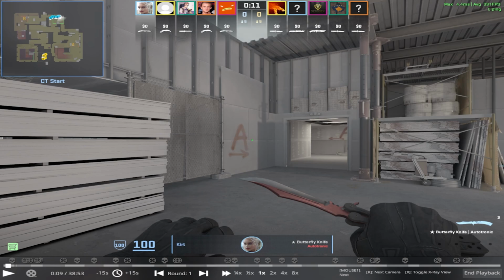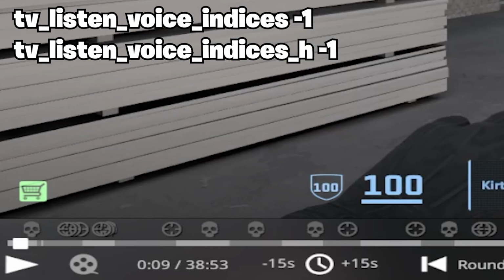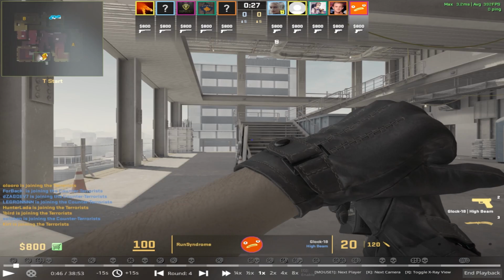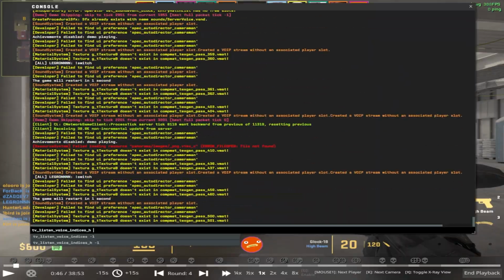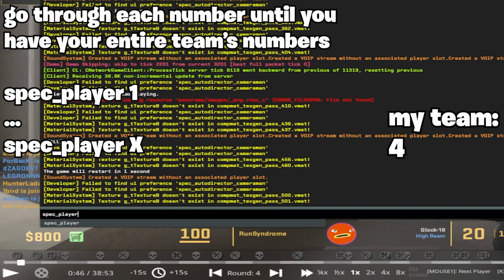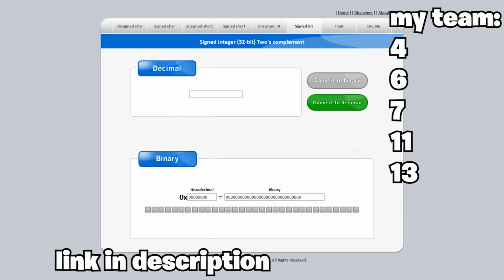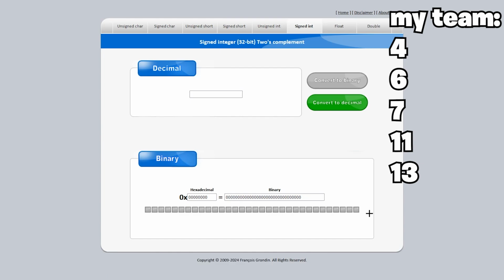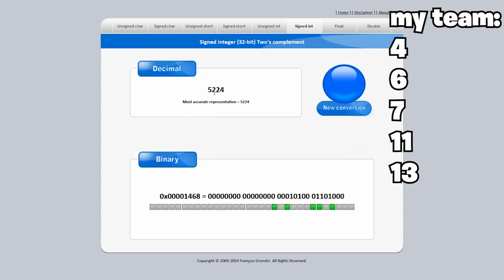How to listen to only your team's comms in a demo *CS2 Tutorial*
have to do all this work smh